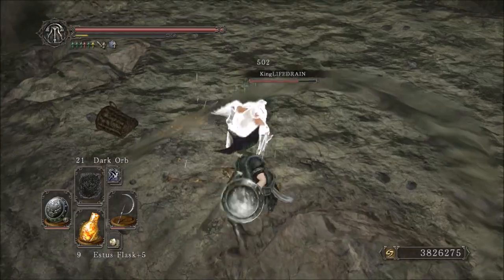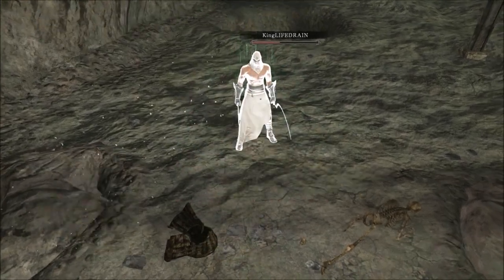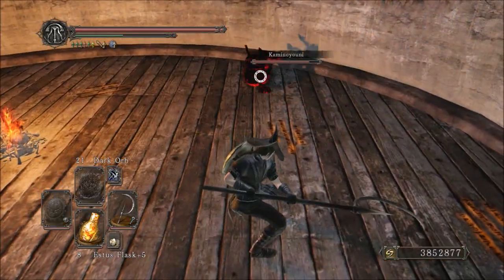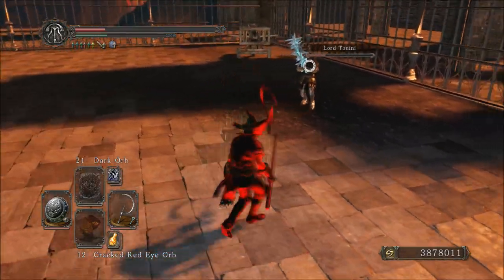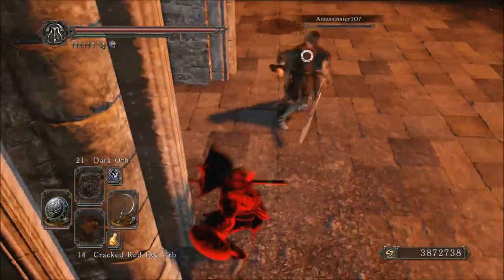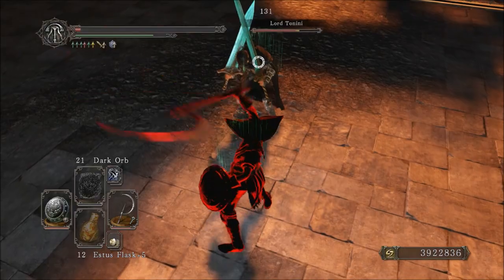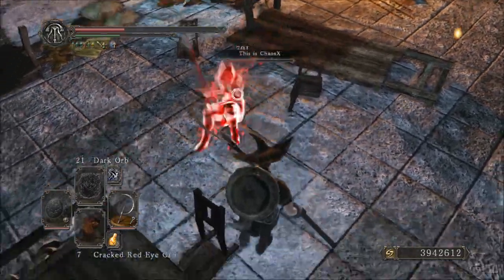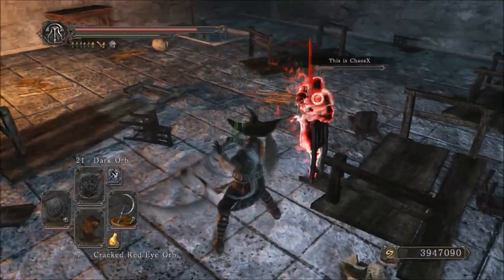Dark Souls 2 Weapon Showcase: Crescent Sickle